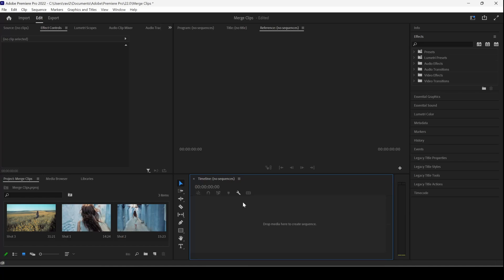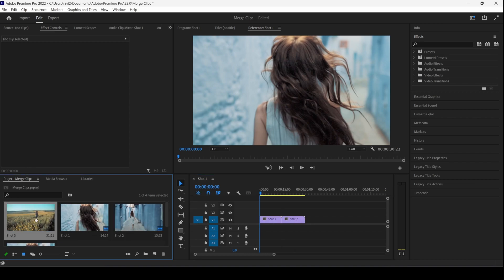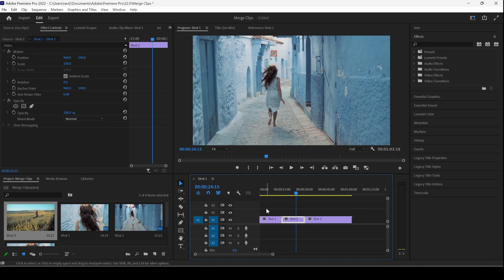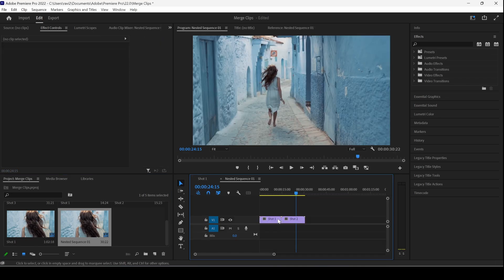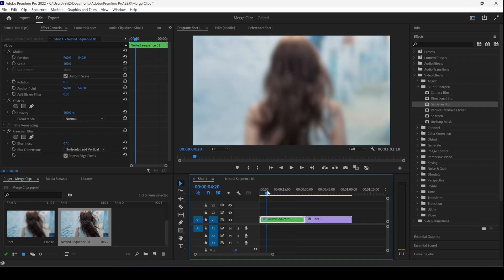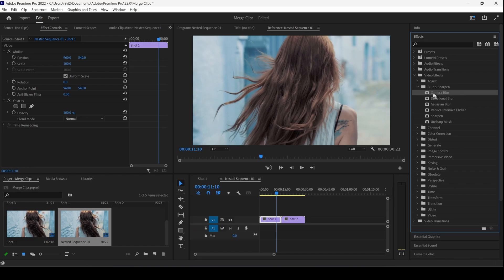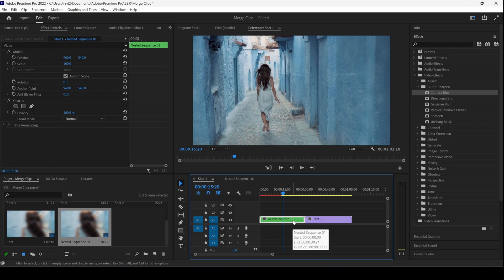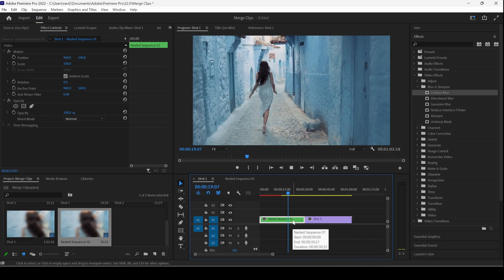How to Merge two Clips using Nested Sequence in Adobe Premiere Pro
In this Adobe Premiere Pro tutorial, learn how to merge two or more clips using a nested sequence. Nested sequences act as containers that hold all the clips together, allowing you to apply effects to the entire group at once.

Key Steps:
1. Select all the clips you want to merge in the timeline.
2. Right-click on the selected clips and choose "Nest."
3. Premiere Pro will create a nested sequence, containing all the selected clips.
4. Apply any desired effects to the nested sequence to impact all the clips inside it.

Ready to streamline your editing process with nested sequences?